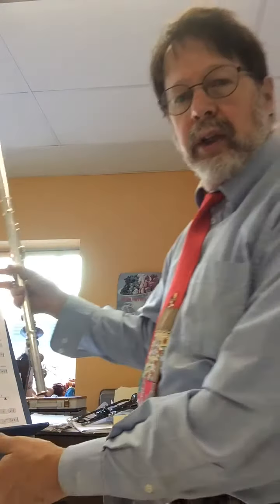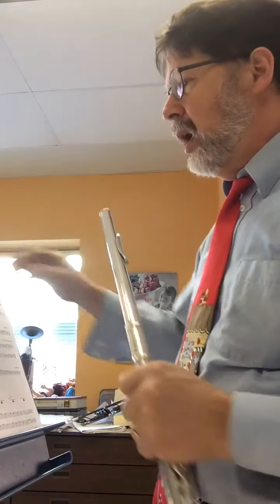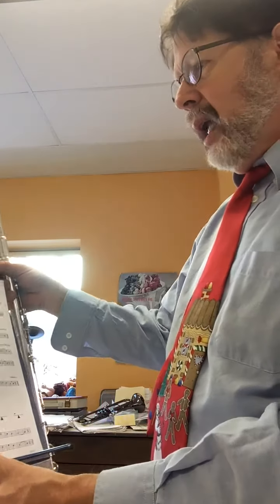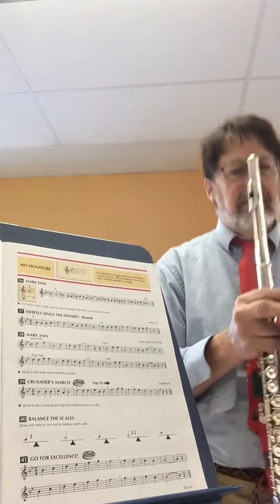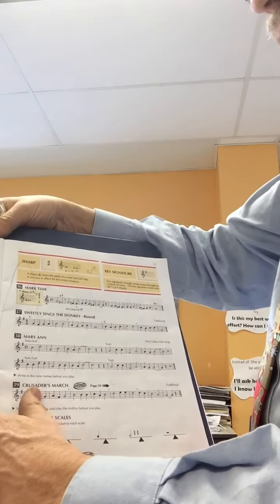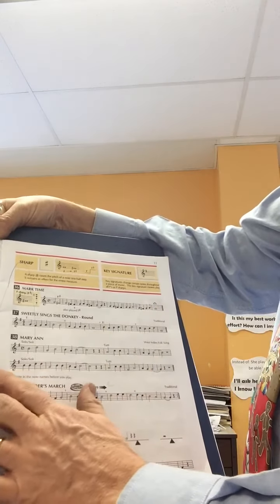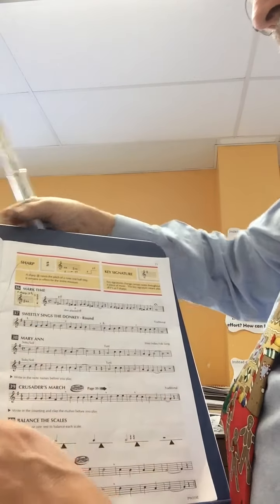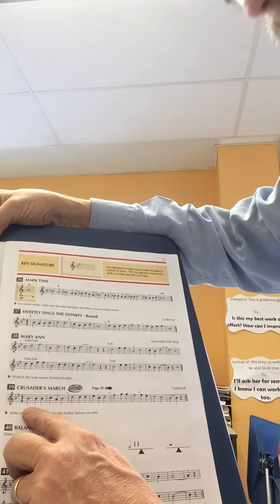Green Belt for woodwinds and brass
Tips for learning to correctly play Line 39